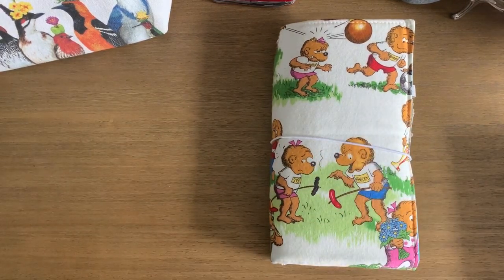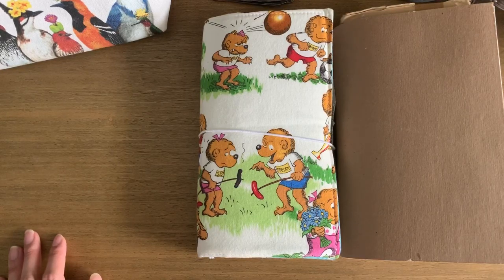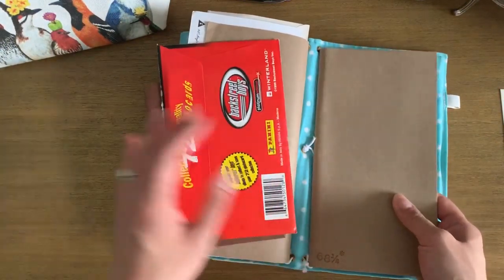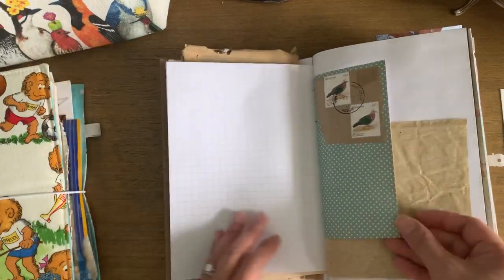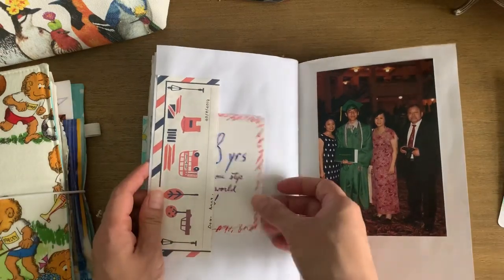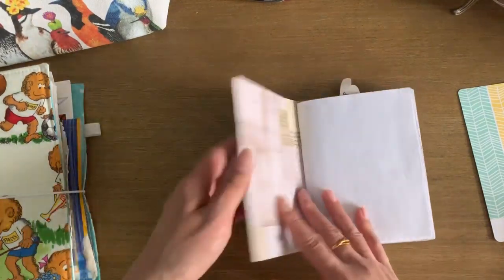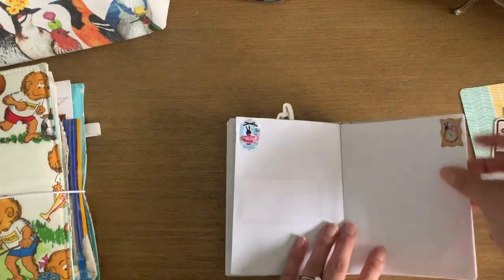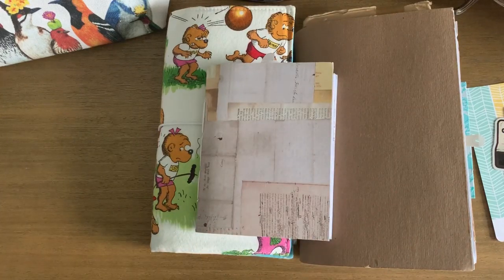Junk Journals To Fill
These are some junk journals I made years ago that I have yet to use, it’s a real walk down memory lane for me.